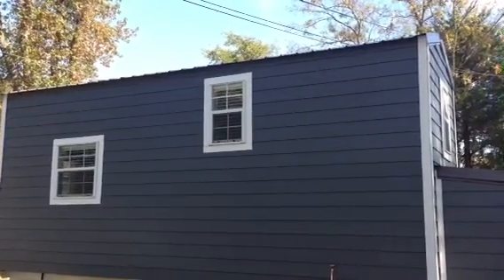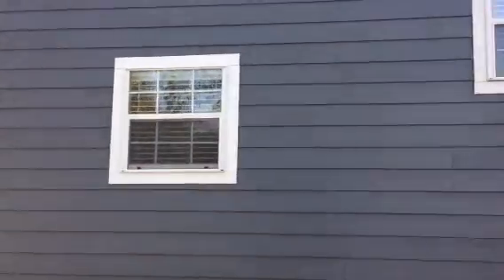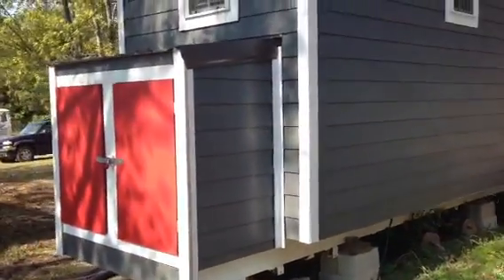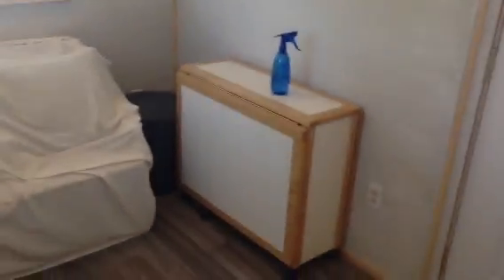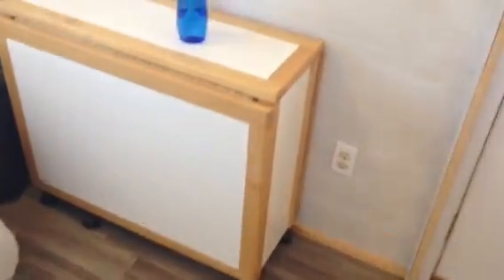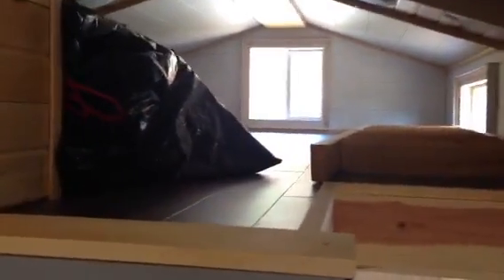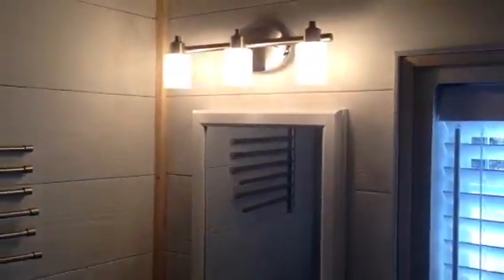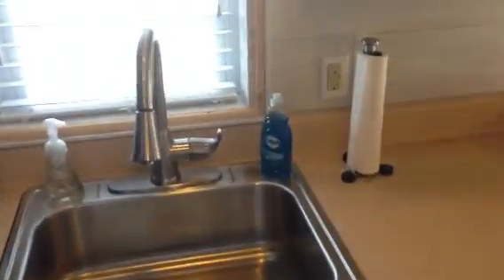Slabtown Customs "Tomanna" Tiny House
8' x 24' built perm on a trailer this is one of our Dubber units with a raised kitchen and bath to allow for a slide out queen size bed underneath. Full kitchen and bath with tub/shower and custom cabinetry, at time of posting price is just under $40K